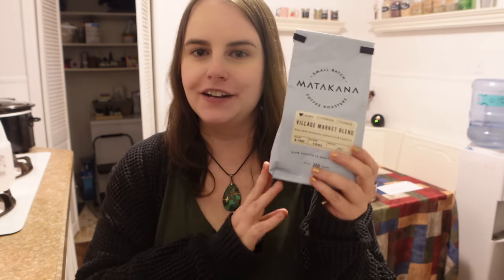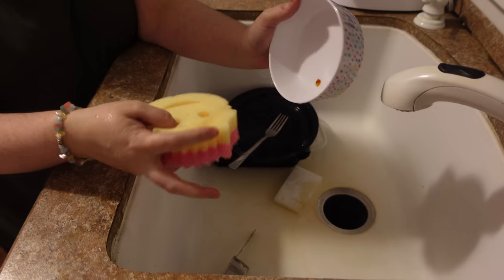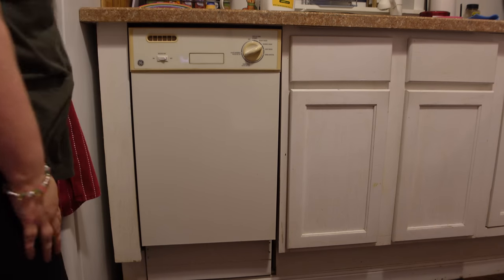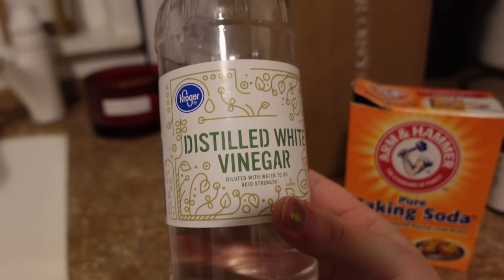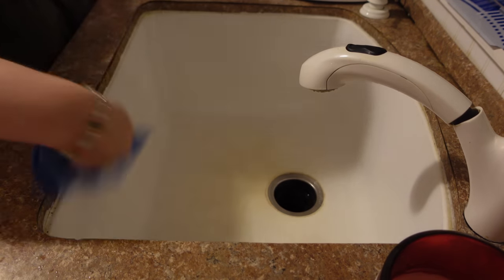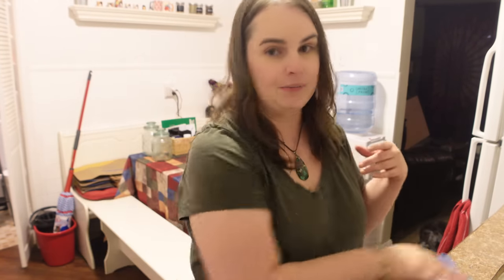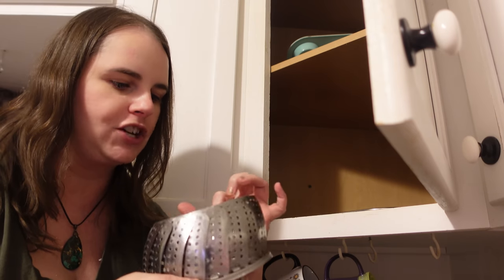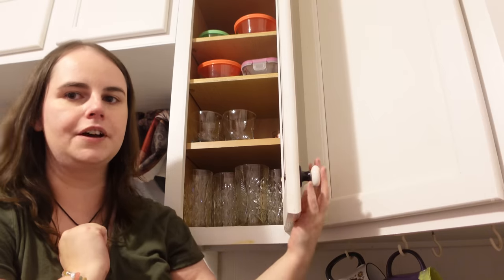Cleaning My Sink Naturally + Organizing a Messy Kitchen Cabinet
In today's cleaning vlog, I'm decluttering and organizing my messy kitchen cabinet. Plus, I'm showing you how I've started cleaning my sink naturally with baking soda and vinegar. And I'm also sharing my new low-waste product - Swedish Dish Cloths (thanks to your suggestions), and talking about shame when it comes to getting rid of things we no longer need. Thank you for hanging out with me!

Donate $2 or more to support me and the channel at the link above. Thank you!

Cindy L.
1411 Highway 50 W
# 1059